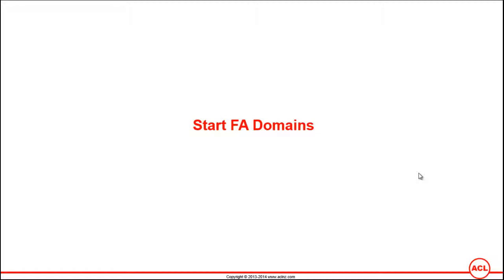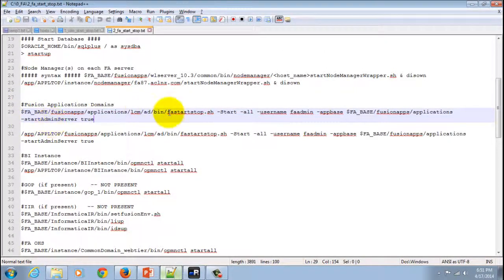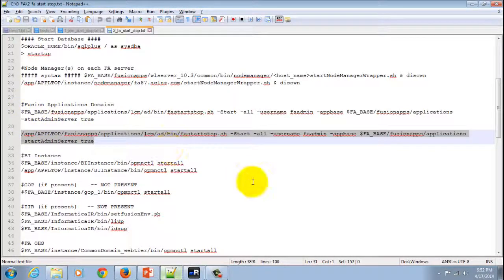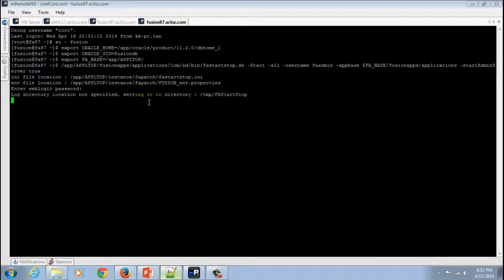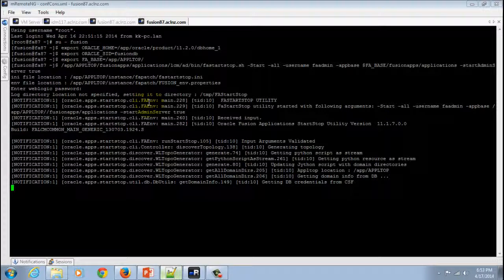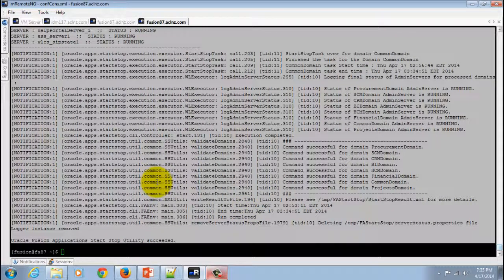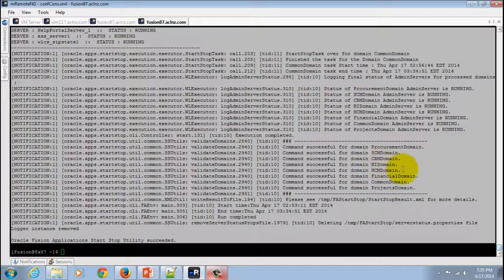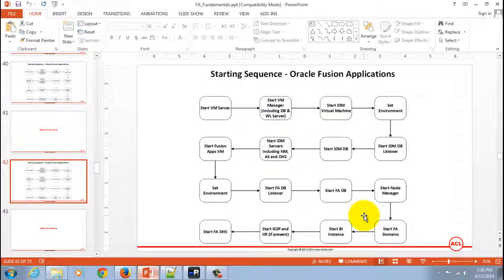How to start Oracle Fusion Applications 11g - Part9